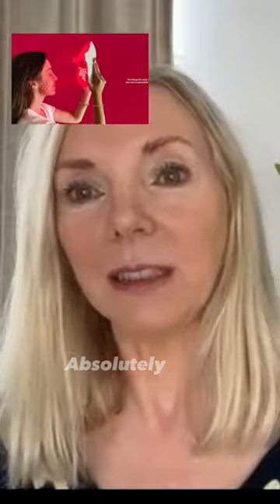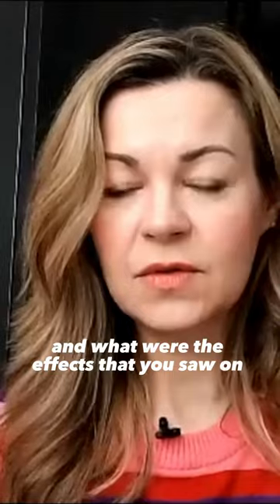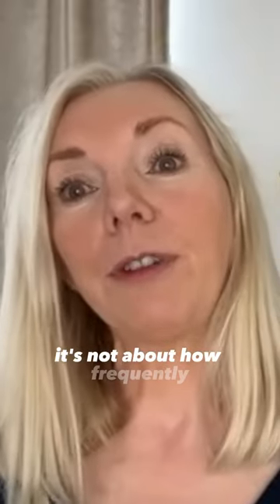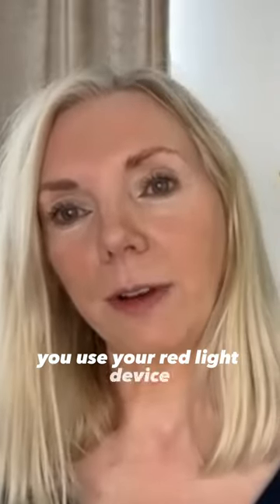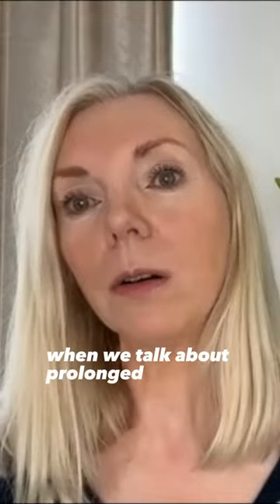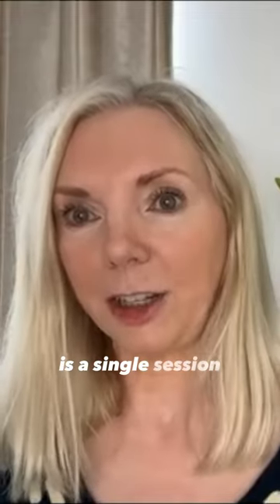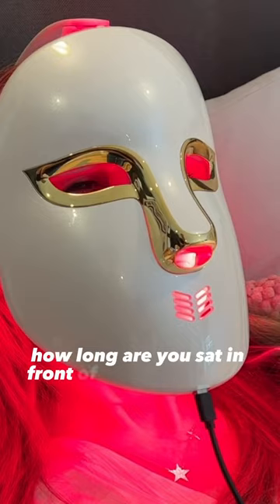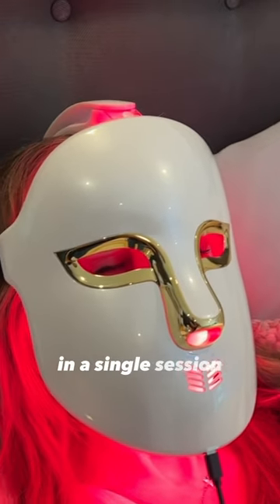What’s the ideal amount of time to use your red light mask or panel?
Scientist and skincare founder Bev May Sanderson shares her advice on the optimum amount of time and frequency to use red light therapy.